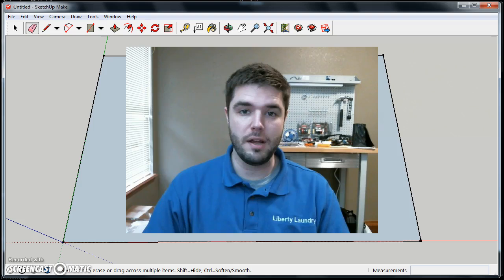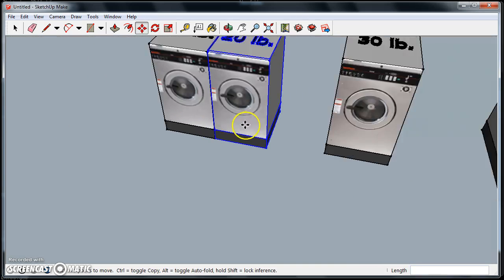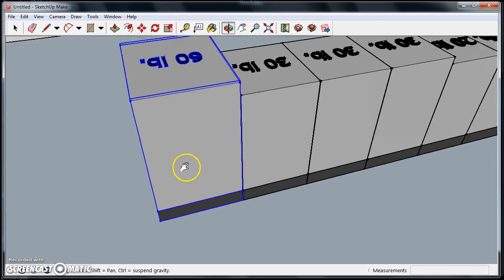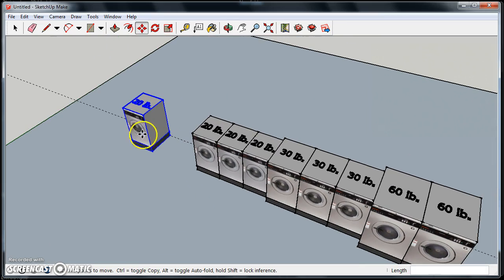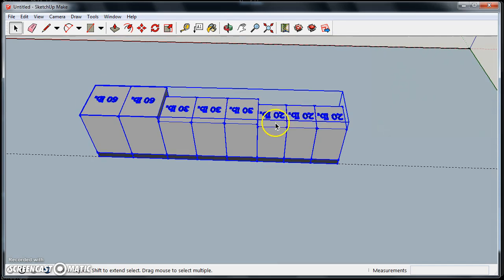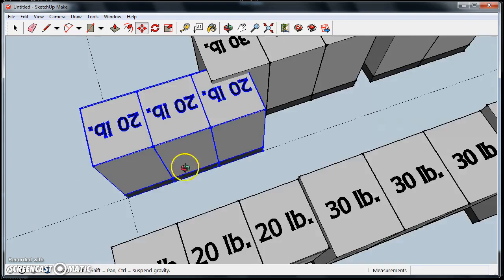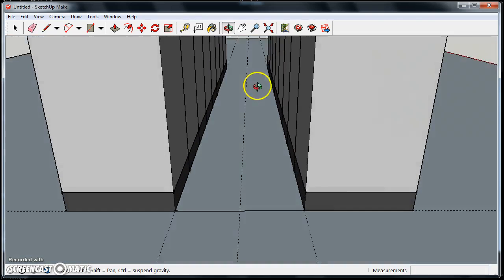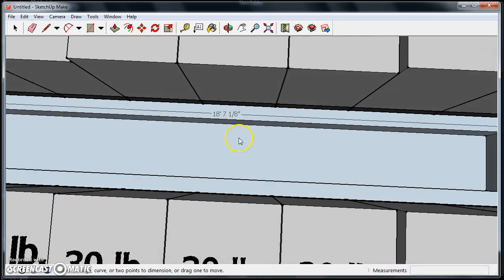Laundromat Design With SketchUp (3D CAD): Part 4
Liberty Laundry Operations Manager Brian Henderson shows how he used 3D CAD modeling program SketchUp to design the newest store for his family's regional chain of laundromats in Tulsa, Oklahoma.  This is Part 4 of a series.